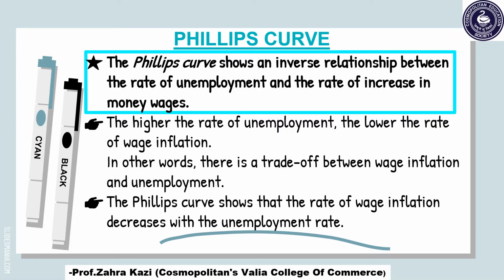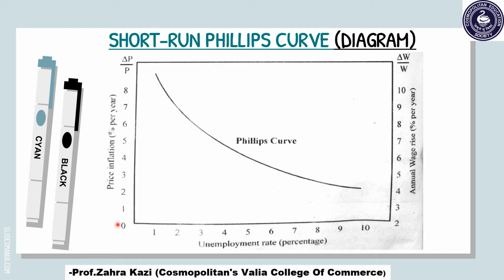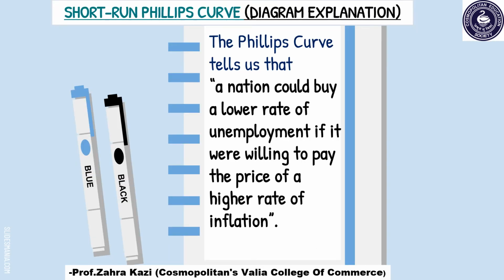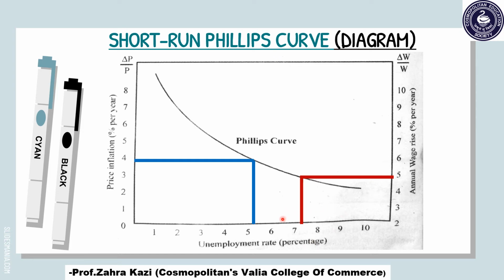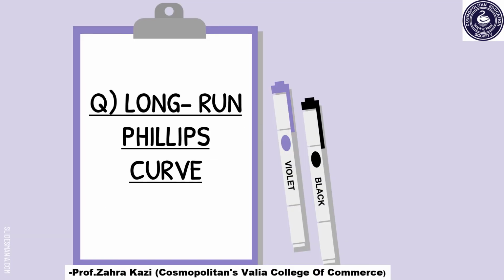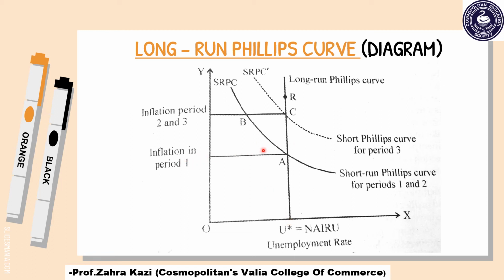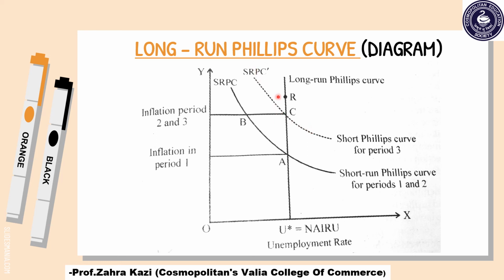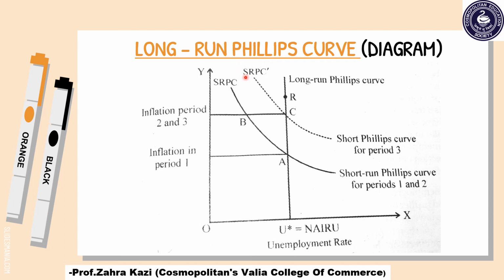UNIT 3: PHILLIPS CURVE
S.Y.B.COM SEMESTER III
BUSINESS ECONOMICS III
The above video is of Unit 3